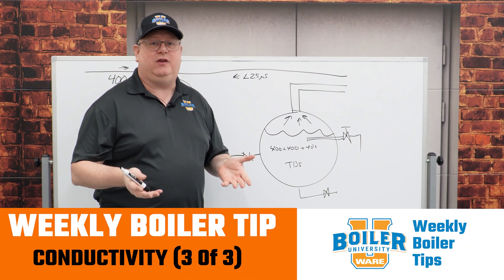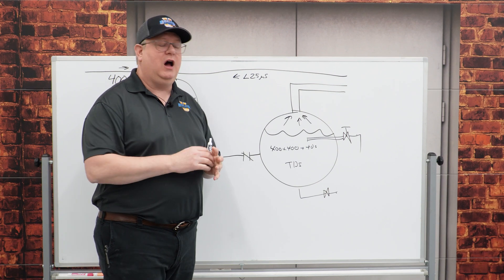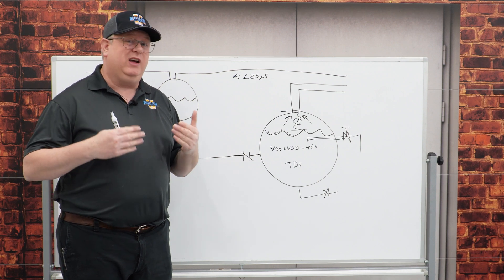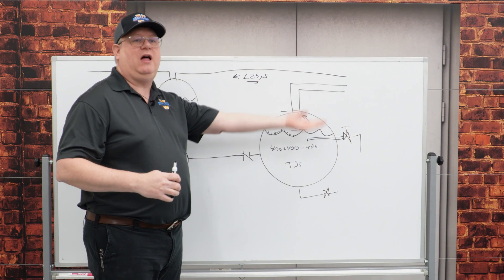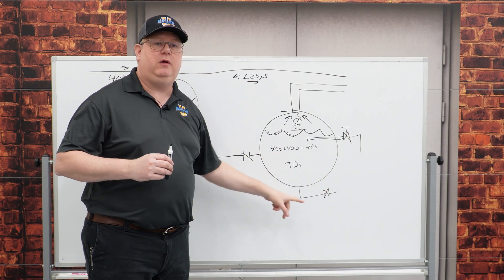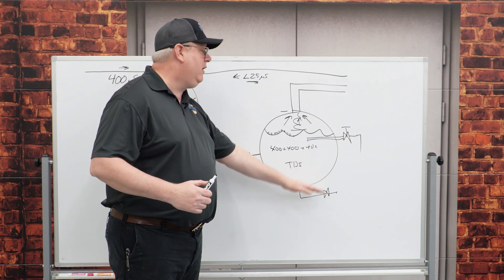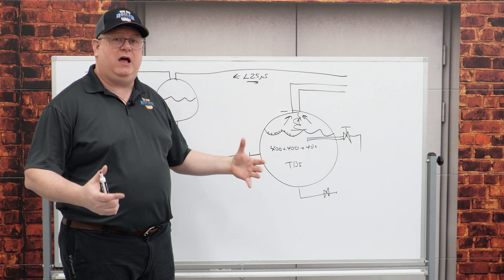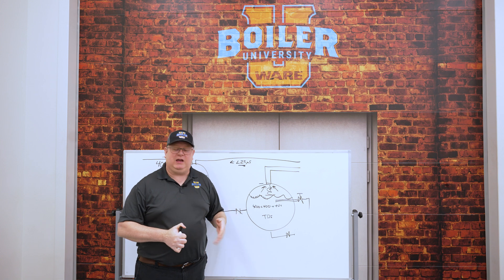The Basics of Boiler Conductivity PT 3: High Conductivity - Weekly Boiler Tip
When boiler conductivity gets too high, carryover becomes a serious issue, affecting steam quality and system performance. Learn why this happens, how to detect it through condensate sampling, and the best ways to manage conductivity with skimming, blowdowns, and proper monitoring. Keep your boiler efficient—watch now!

We offer nationwide boiler rental. Get a quote within an hour!